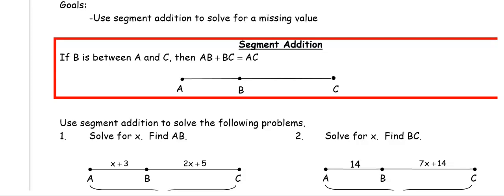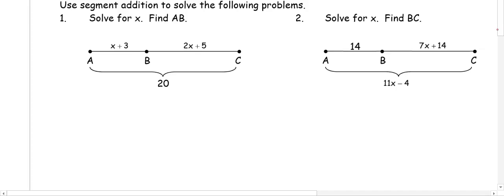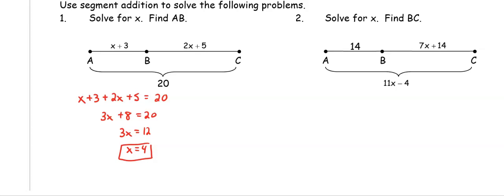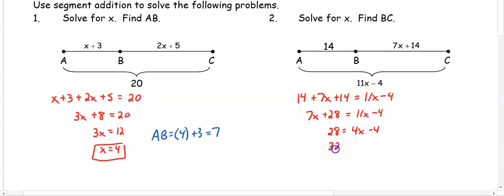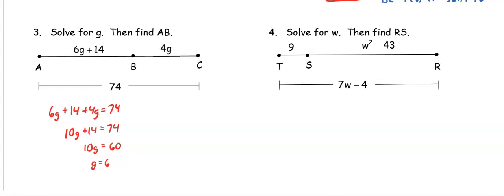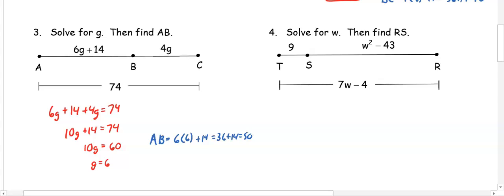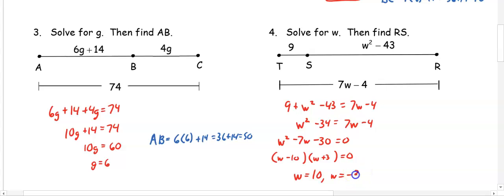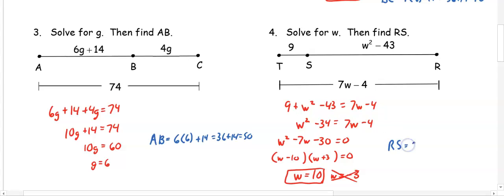U1D3- Segment Addition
Geometry WTHS
-Segment addition